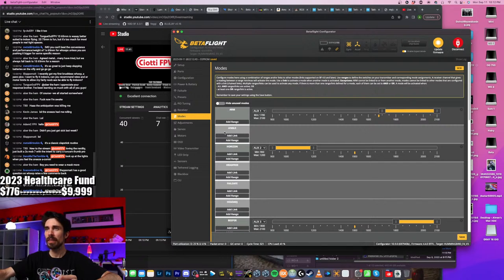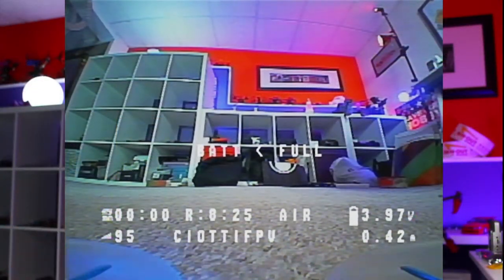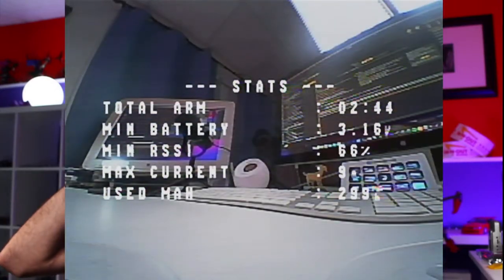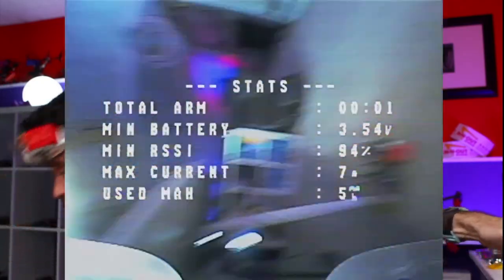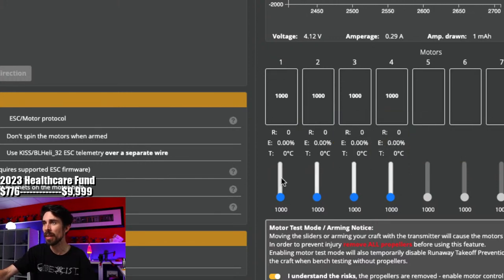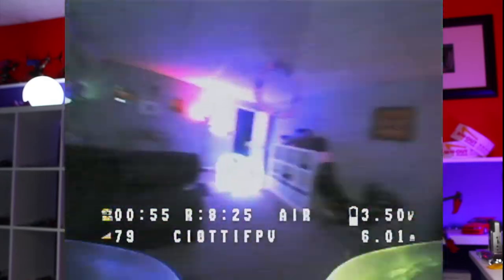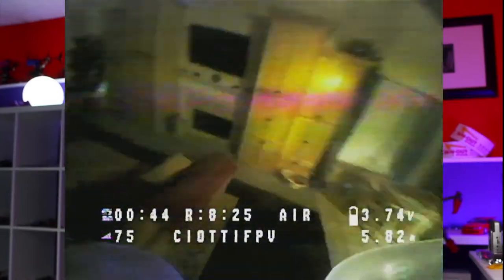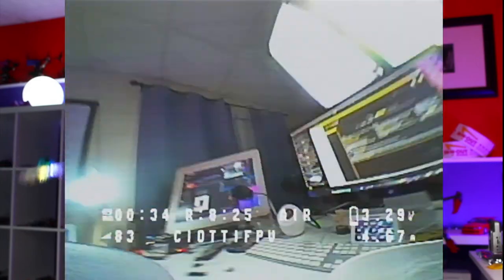Tuning and Upgrading the NBD Hummingbird F4 V3 - Q&A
0:00:00 Intro
00:03:53 On this stream…..
00:11:17 Checking the NBD Hummingbird F4 V3 settings on Betaflight
00:25:58 Let’s fly the NBD Hummingbird F4 V3 between the sneezing 😉.
00:27:04 Changing settings on the NBD Hummingbird F4 V3.
00:32:44 Switching props on the NBD. (GemFan 1208 props)
00:38:32 Testing the NBD Hummingbird F4 V3 on the GemFan 1208.
00:46:06 Switching to 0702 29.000Kv
00:51:37 Why don’t you put everything on zero and do a Ciotti tune on it?
00:54:02 I recently got my first Pavo Pico, I want to fly it indoors. Can you recommend rates and motor limited?
01:00:14 What firmware is the NBD Hummingbird F4 V3 on?
01:00:44 Any recommendation on a 4s motor for a 3” build?
01:07:23 Flying the NBD Hummingbird F4 V3 on 0702 motors?
01:09:58 Did the 0702 motors got destroyed because of the screws were to lang??
01:15:24 Any solution to help better stick resolution for Whoops?
01:19:11 What kind of difference in flight should I expect going from 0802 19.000 to 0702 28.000Kv
01:24:50 Will the motors spin up?
01:27:23 Let’s see if it will fly?
01:34:15 Going on full Stevie Wonder mode, flying the NBD Hummingbird F4 V3 🤣.
01:37:00 Switching to BT2.0 on the NBD Hummingbird F4 V3.
02:03:08 Flying the NBD Hummingbird F4 V3. On BT2.0.

HUGE THANKS to Apache Smoke Wounded Sniper and Quadbod for the time stamps!

Frames
BetaFPV Meteor 65

FC
HappyModel F4 ELRS AIO
T-Motor Mini F7 20x20
T-Motor F7 30x30

5" - Aikon AK32 35a 20x20
T-Motor F45A/F55A Pro II ESC

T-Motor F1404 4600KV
4" - HGLRC Aeolus 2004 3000kv
5" - T-Motor F40 Pro IV (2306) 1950kv

Props
Gemfan 1210
Gemfan 5143
T-Motor 3140

Cam
Runcam Nano 3
Runcam Hybrid
Insta360 Go 2

VTX
TBS Pro32 Nano

Receiver
HappyModel ELRS EP2

Chargers
ViFly Whoopstor
iSDT 608AC
iSDT Q6 Nano
Power Supply

5x Loupe
Nut Grabber
8mm Wrench
Tiny Whoop Prop Remover